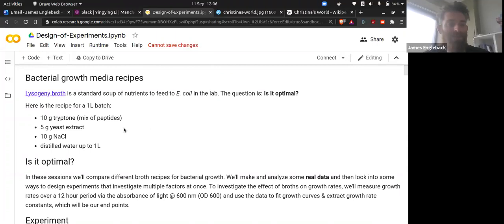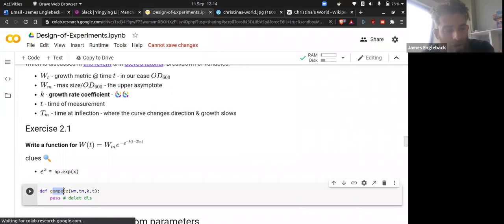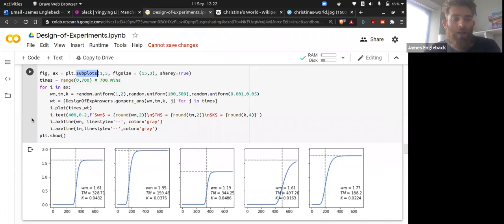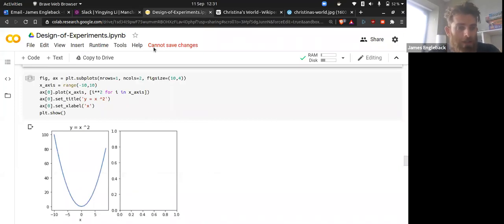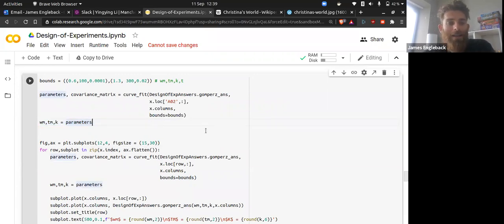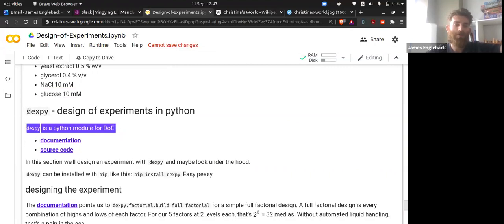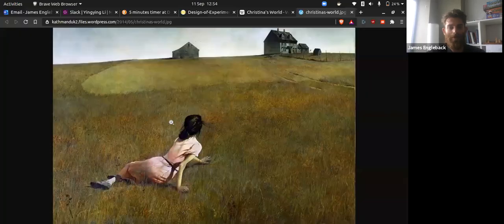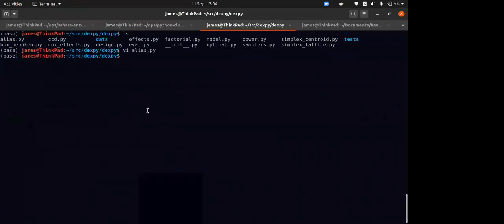Python学习系列｜Python Club-Design of experiments P2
3. Python学习系列｜Deep Learning Antibiotics｜以抗生素的研发为例展示python的强大功能
4. Python学习系列｜AI cures for Covid-19 (1/2)｜通过python寻找新冠的治疗方法(上)
5. Python学习系列｜AI cures for Covid-19 (2/2)｜通过python寻找新冠的治疗方法(下)